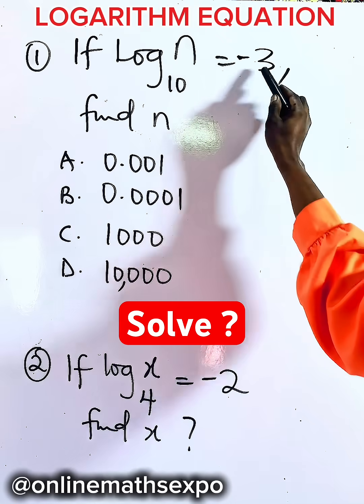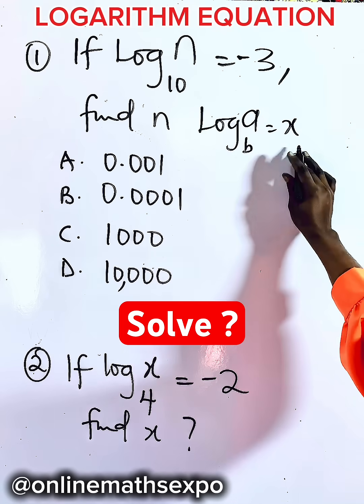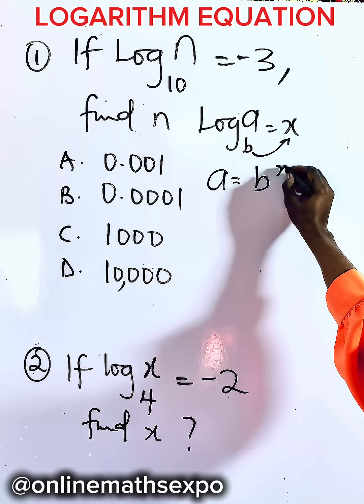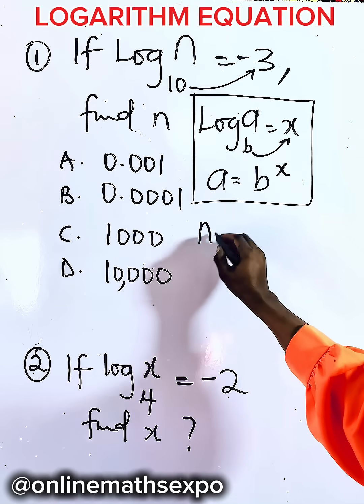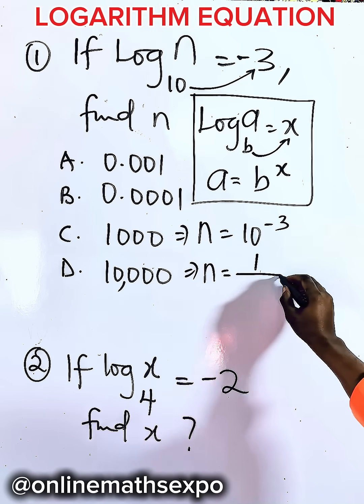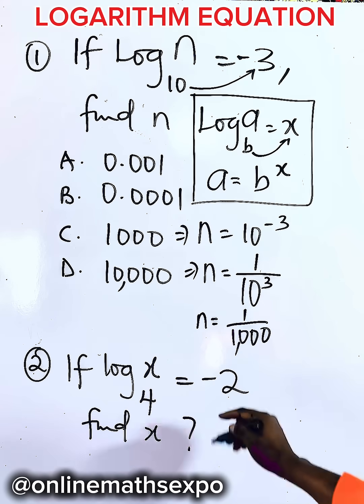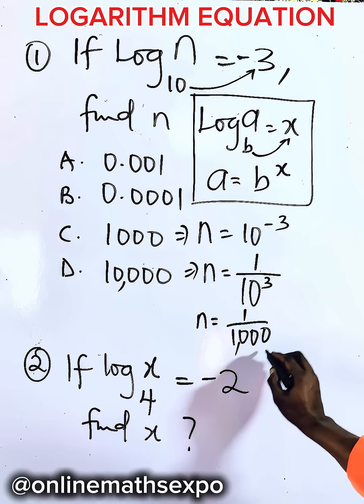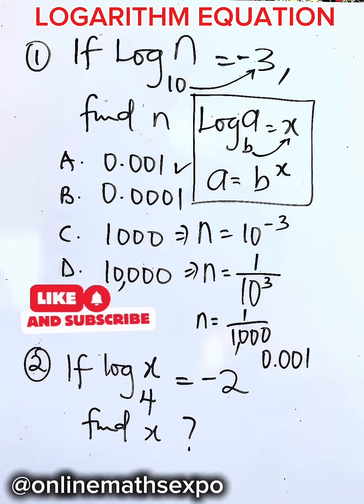How to solve Tricky Logarithm equations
This tutorial exposes learners on how to solve Logarithm equations easily in maths quiz.

Don’t forget to:
LIKE US 👍

WAEC
wjec
Edexcel Maths
JAMB
gcse maths
UTME
a-level further
alevel Maths
edexcel Maths
maths revision
GCE
IGCS Maths
GCE Maths
NECO
jamb
Algebra